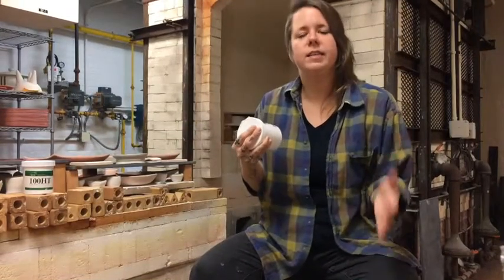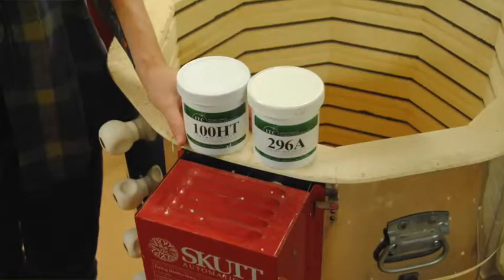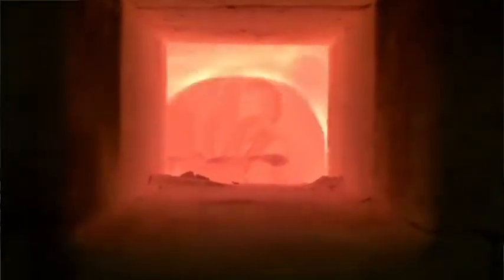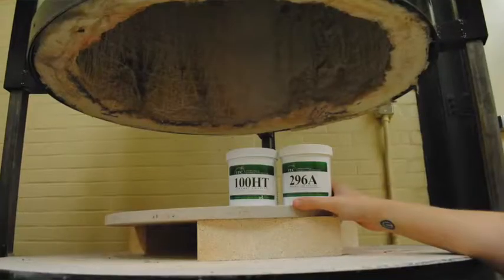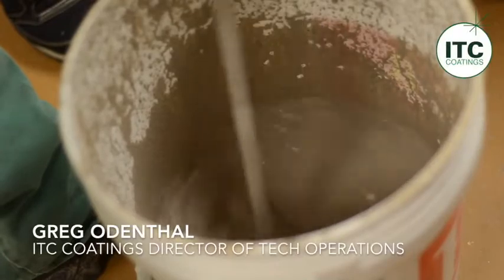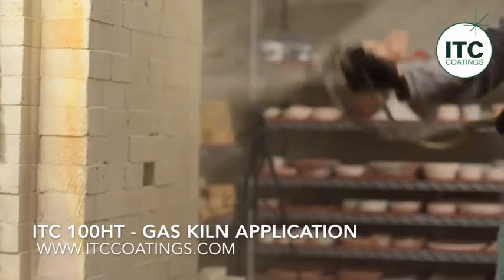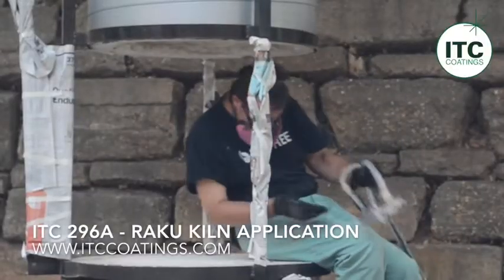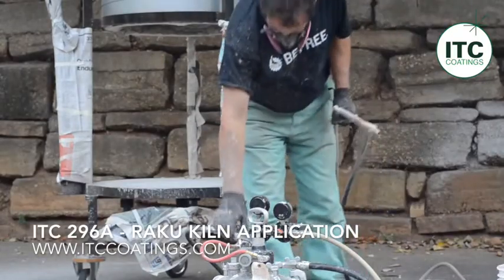ITC Ceramic Coatings: Armor For Your Kiln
Jennifer talks about the benefits of applying ITC 100HT Ceramic Coating and 296A Ceramic Top Coat to a gas kiln and a raku kiln at the NC State University Crafts Department. Benefits include greater heat retention and reduction of heat loss through the shell, reduced firing times, improved ware quality, protection of kiln linings and reduction of wear and buildup. Video and explanation of the application process is also included.

For more information and purchasing options, visit us at itccoatings.com.